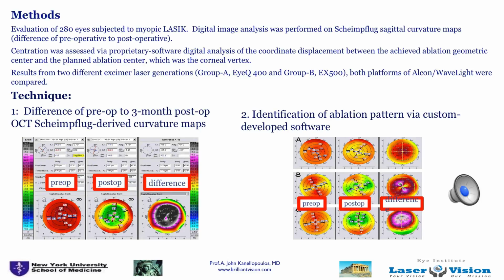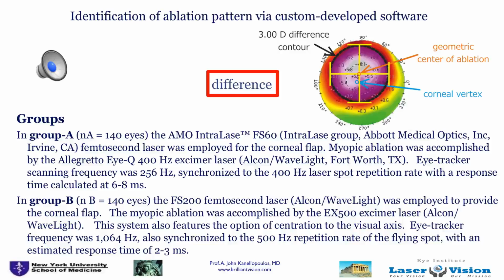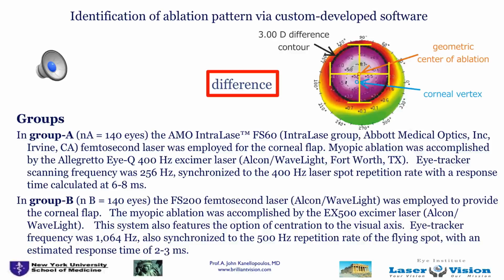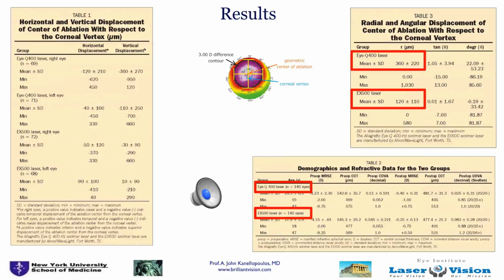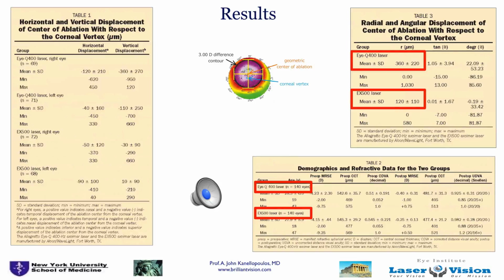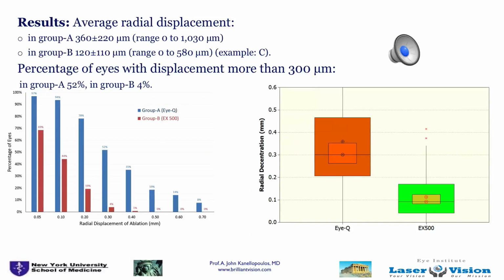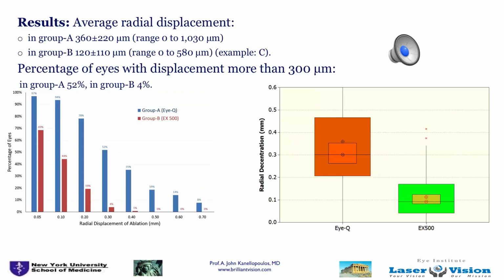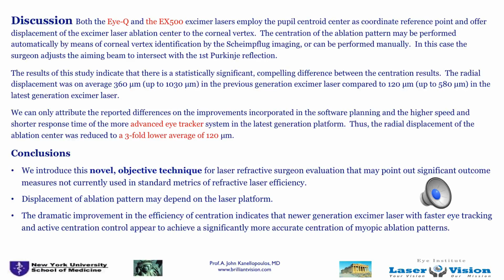ESCRS 2016 ExcimerCentrPOSmoderatedRevV-16287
Novel, Objective Analysis of Refractive Surgery: Digitized Evaluation of Centration Achieved by Excimer Laser Centration.